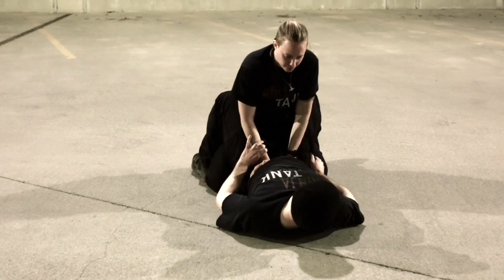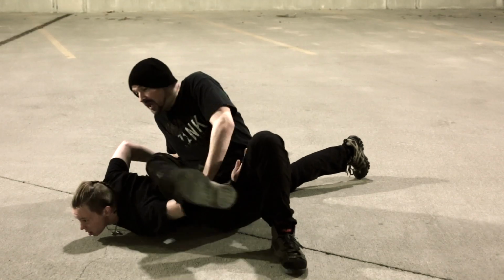How To Arm Lock Someone In A Street Fight │ Oma Plata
How To Submit Someone In A Real Fight │ Oma Plata
The Correct Way To Go For Submissions In A Street Fight